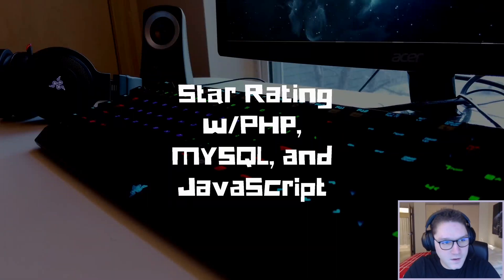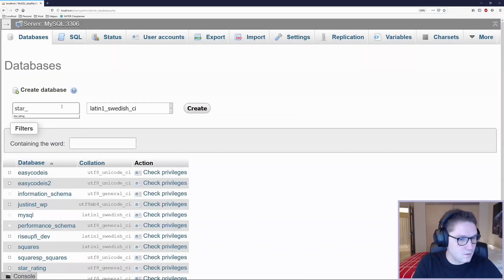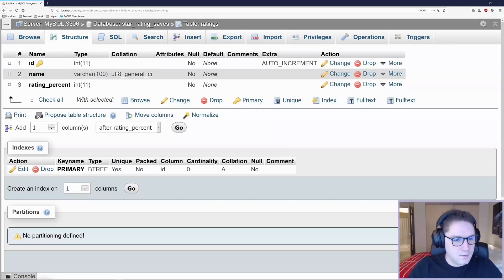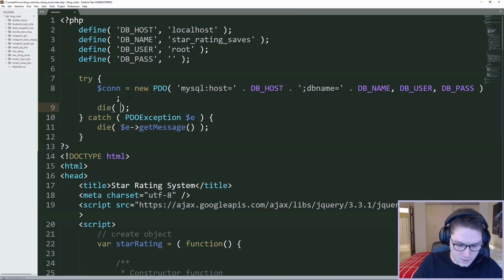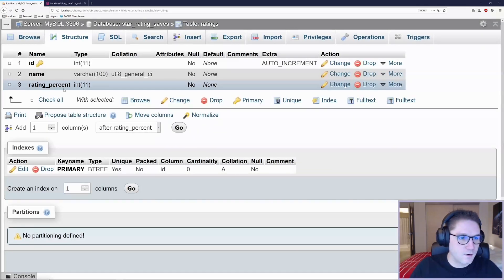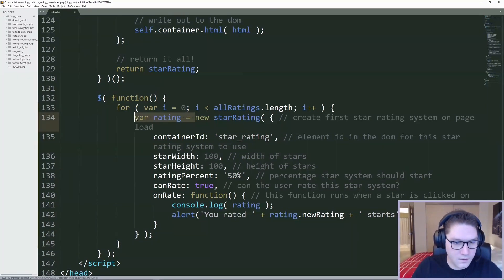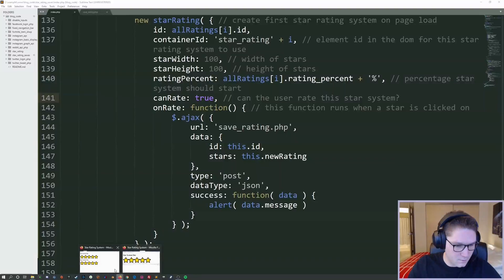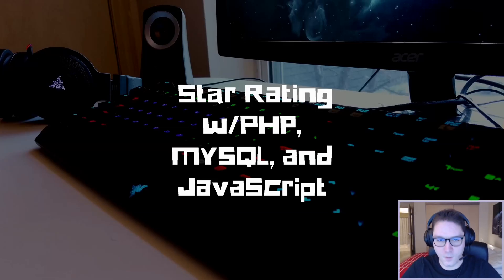5 Star Rating with PHP, MySQL, and JavaScript Part 2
In this video we learn how to save our 5 Star Rating data into a database using PHP, MySQL, and Javascript.